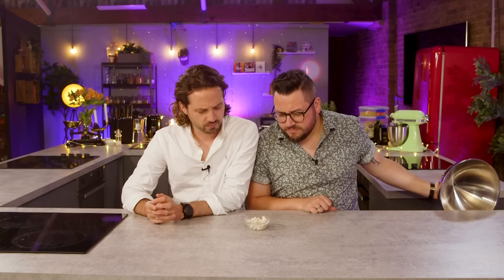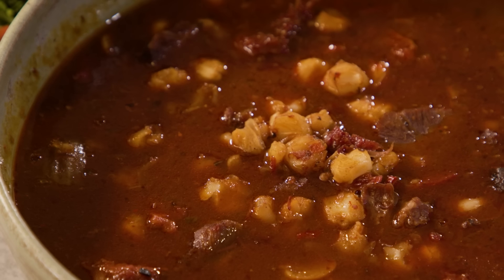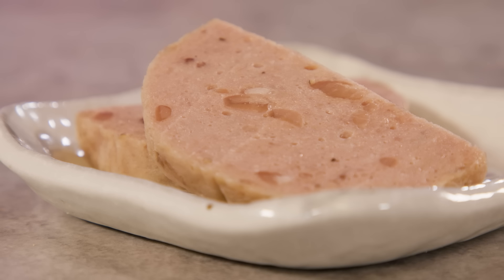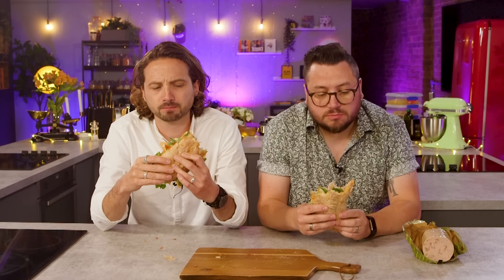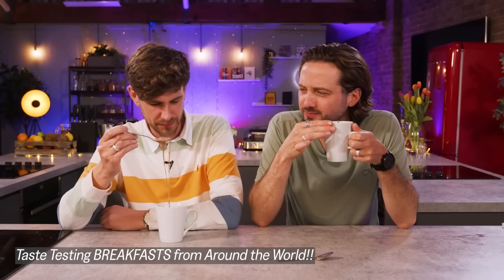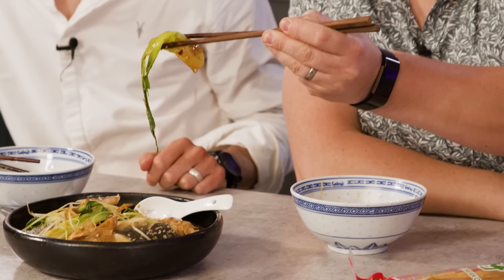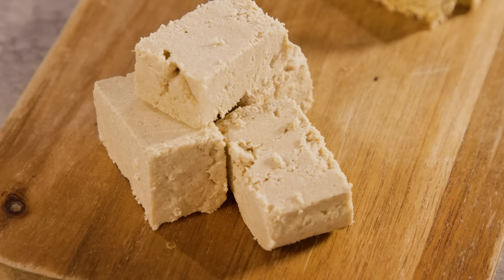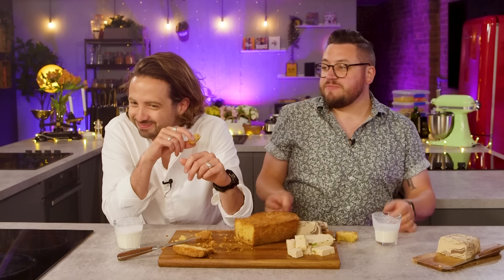Taste Testing MORE Global Ingredients we’ve NEVER HEARD OF!! Ep 3 | Sorted Food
Today we look at even more incredible global ingredients that our chef Ben had NEVER HEARD OF!! Have you heard of or cooked with any of them before?

Here are the ingredients we reviewed:
Dried Bean Curd Stick